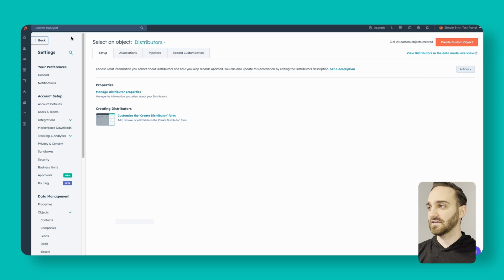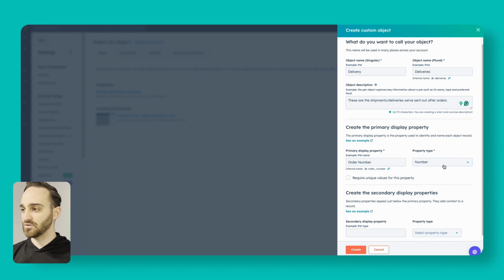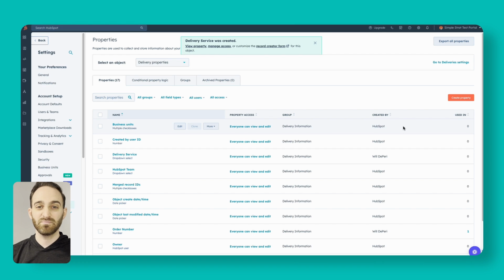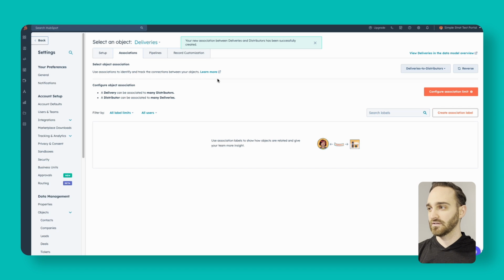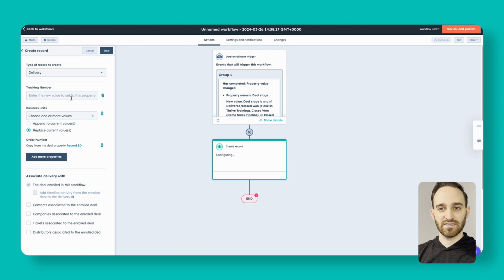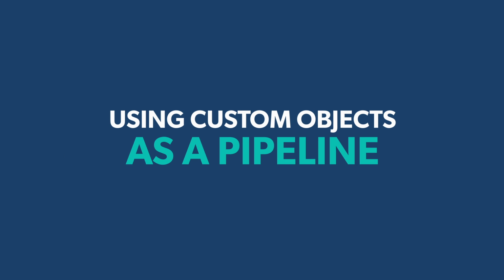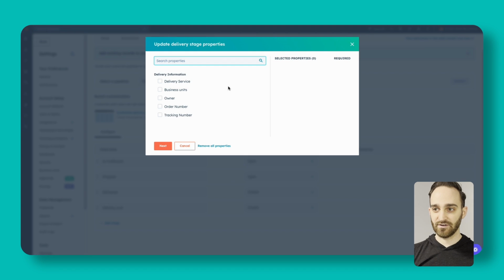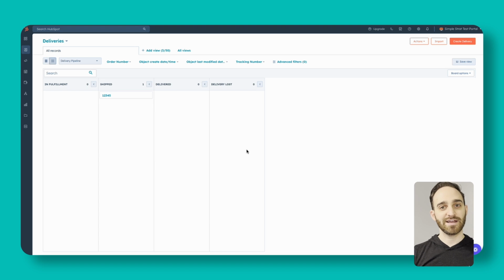How to Create Custom Objects in HubSpot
Track relationships, associations, and processes with HubSpot custom objects. In this video, we’ll walk through every step of creating custom objects in HubSpot.

Watch this video to learn more about:
- Primary and secondary display properties for HubSpot custom objects
- How to use and manage custom objects in HubSpot
- How to set up different association labels for custom objects in HubSpot

00:00 Introduction
01:55 Primary Display Property for HubSpot Custom Objects
03:21 Use Your Custom Object in HubSpot
04:01 Custom Object Associations in HubSpot
05:40 Use HubSpot Custom Objects in Workflows
07:28 Manually Create Deliveries for Custom Objects in HubSpot
08:23 Using Custom Objects as a Pipeline in HubSpot